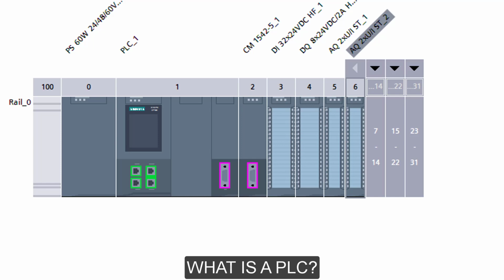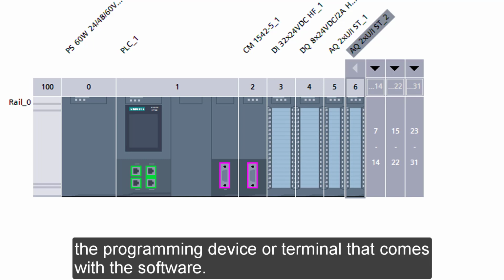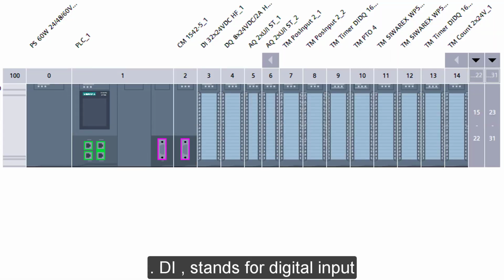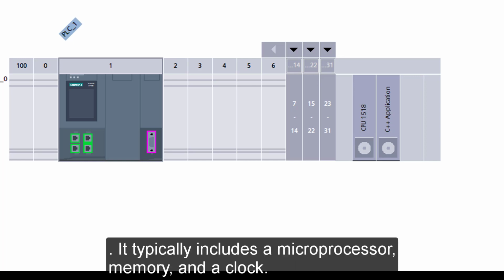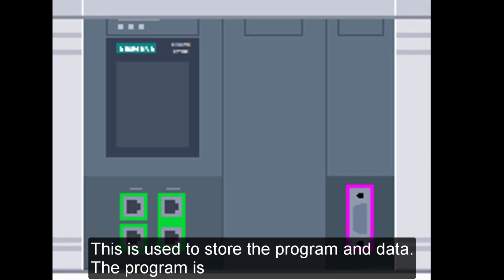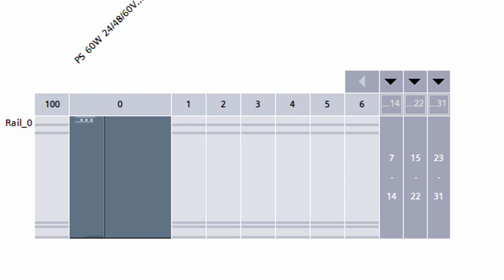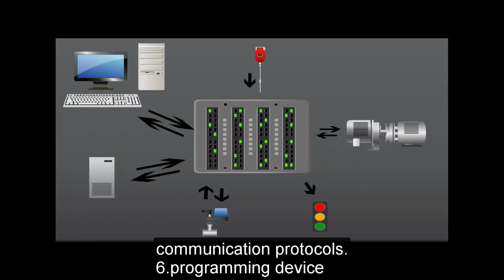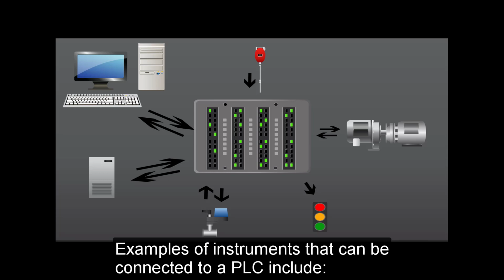What is a PLC?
What are the components of a PLC?
What type of signals does the PLC take?
What are the types of modules does the PLC take?
And many more PLC questions answered.